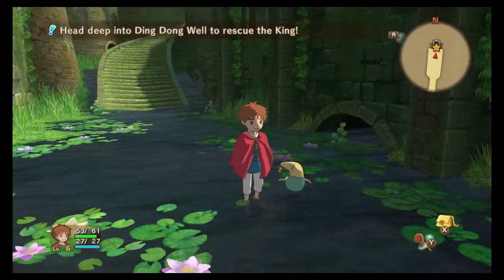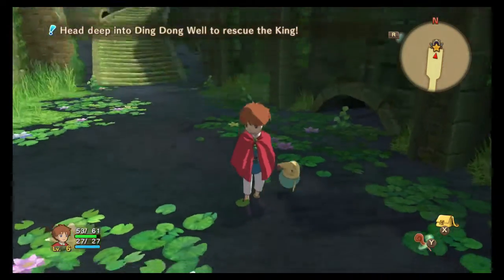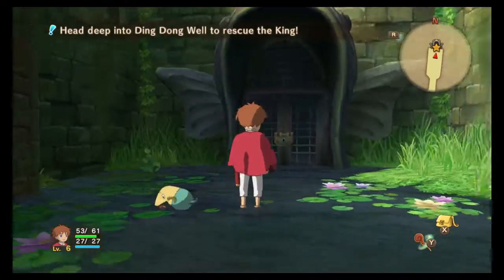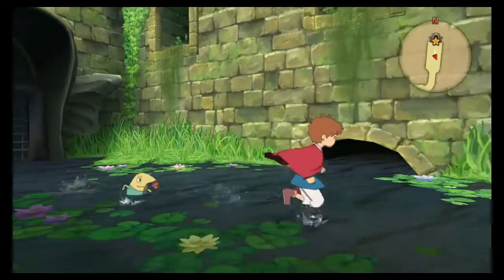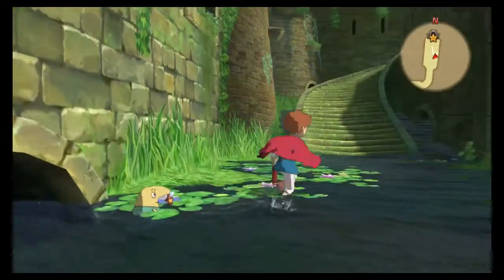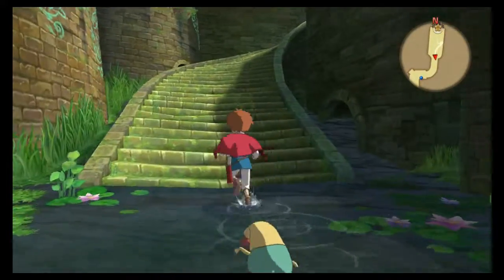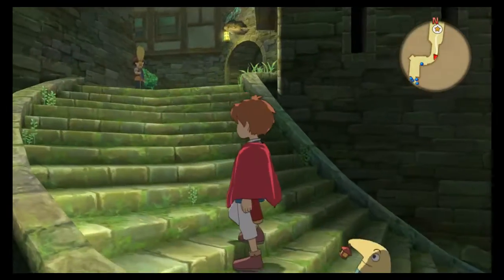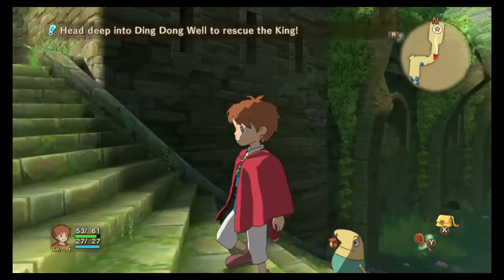First Impressions Ni No Kuni Wrath of the White Witch Nintendo Switch Bandai Namco Level 5